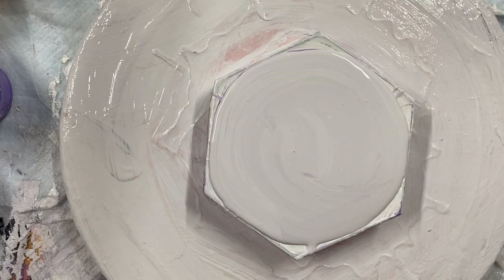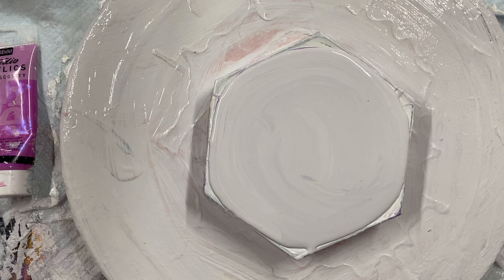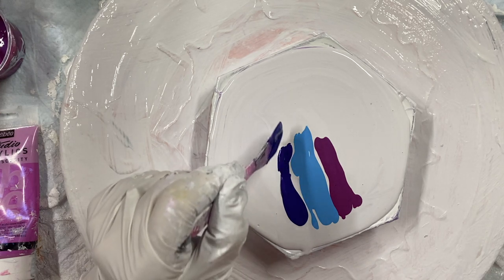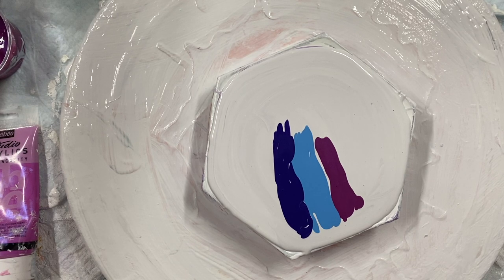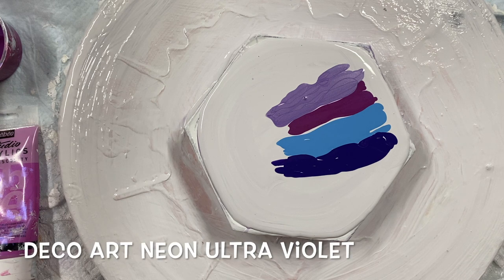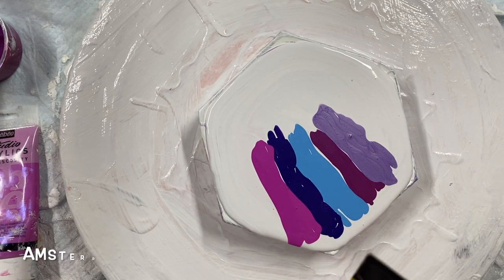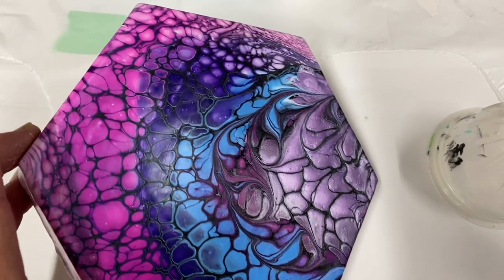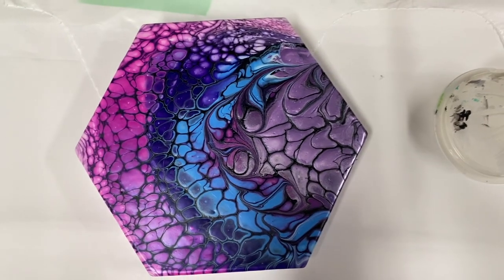(1214) Pretty Hexagon Modified Swipe Technique, Acrylic Paint Pouring, Fluid Art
I layered paint to Swipe over. I swiped with a paint scraper or playing cards. I swirled with a skewer, to create a swipe paint pouring and swirl fluid art painting in Carole’s Art Room

I have just taken the Sheleeart Online Course.

I will Post a Video Monday, Tuesday,  Thursday and Friday.

awesomepaintpouring, fluid art, acrylic paint pouring, paint pouring, how to paint pour, proven pouring medium recipe.